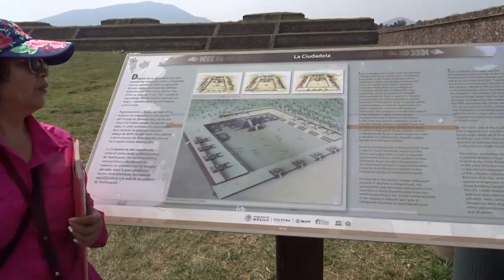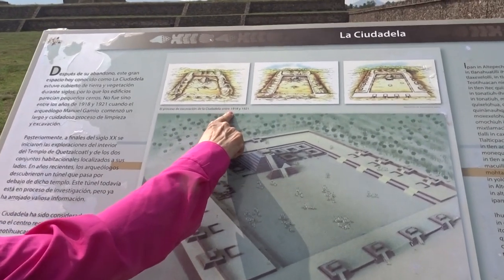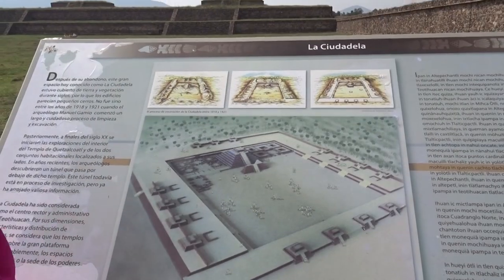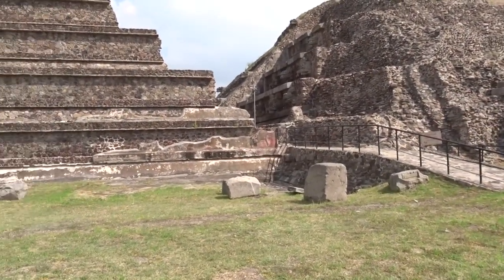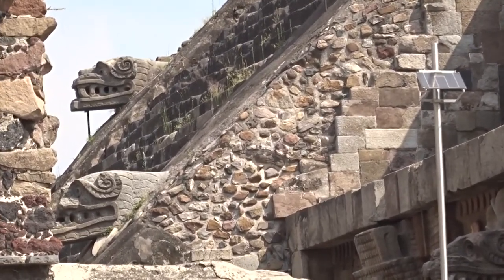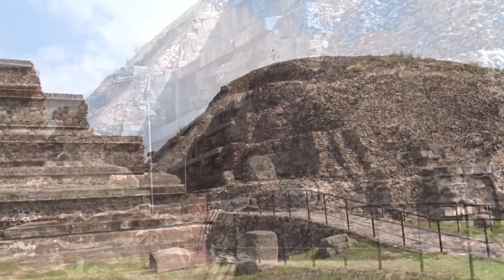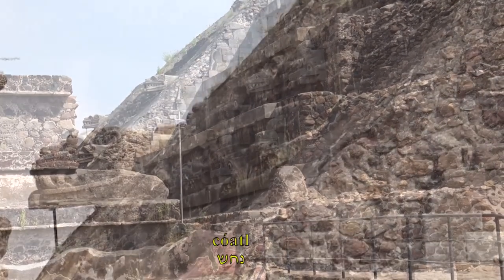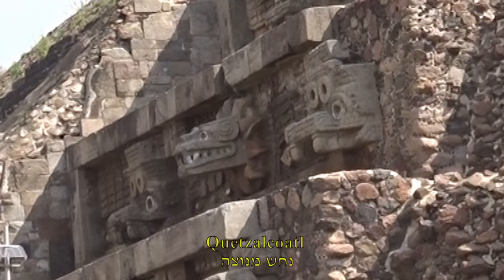Teotihuacán, México: pyramids Sun and Moon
Teotihuacan  is an ancient Mesoamerican city. Teotihuacan is known today as the site of many of the most architecturally significant Mesoamerican pyramids built in the pre-Columbian Americas, namely the Pyramid of the Sun and the Pyramid of the Moon.  Teotihuacan was the largest city in the Americas, considered as the first advanced civilization on the North American continent
The name Teōtīhuacān was given by the Nahuatl-speaking Aztecs centuries after the fall of the city  . The term has been glossed as "birthplace of the gods", or "place where gods were born",
(wikipedia)

טֵאוֹטִיװַאקַאן (בספרדית: Teotihuacán) הייתה העיר הגדולה ביותר שהתקיימה ביבשת אמריקה טרם עידן הקולוניאליזם. השפעתה של עיר חשובה זו התפרשה על פני אמריקה התיכונה וניתן למצוא עדויות לנוכחותה, אם לא לשליטתה הכלכלית והפוליטית, במספר אתרים באזור המאיה ובמזרח מקסיקו. בשל מרכזיותה ומורכבותה, נהוג לכנות בשם טאוטיהואקן אף את הציוויליזציה והמבנים התרבותיים המתייחסים לעיר. העיר הוכרזה כאתר מורשת עולמית על ידי אונסק"ו בשנת 1987
(ויקיפדיה)